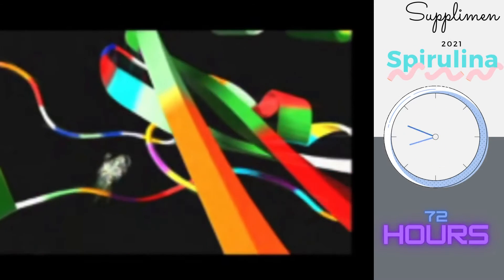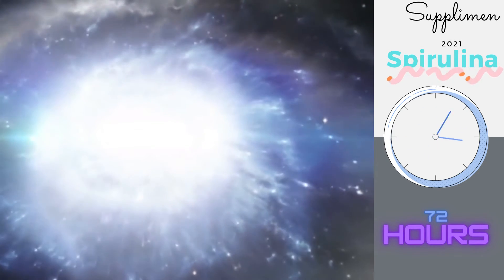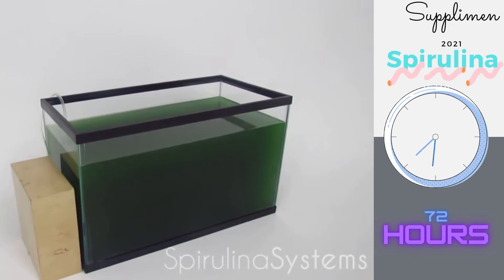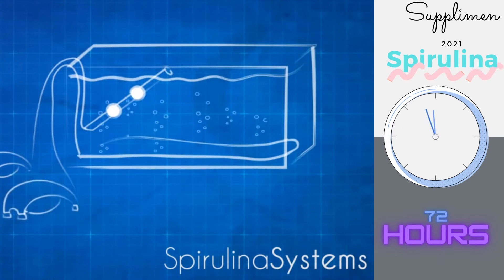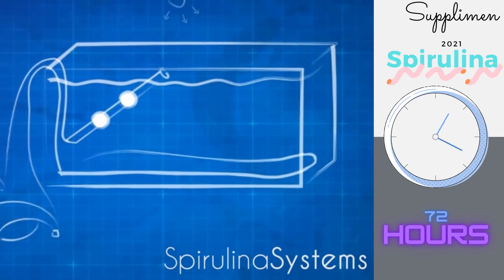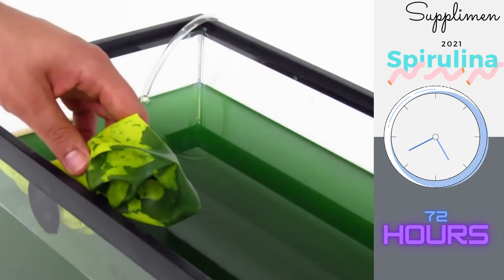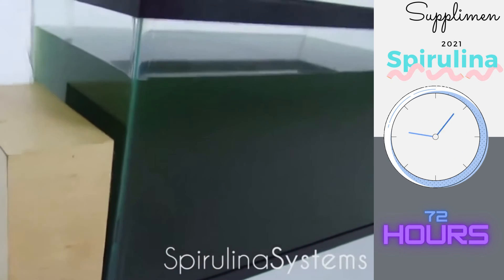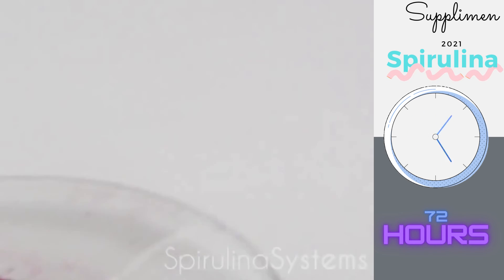Stay Safe with spirulina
Spirulina Superfood Health